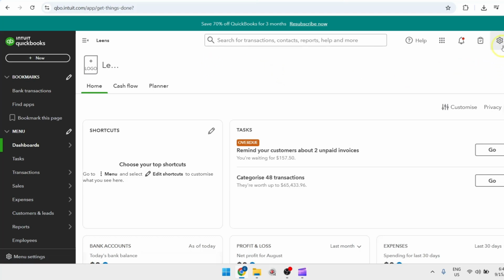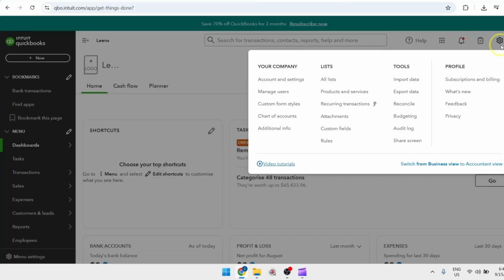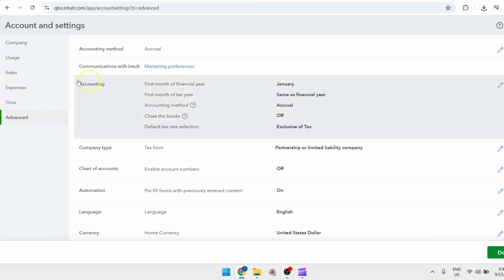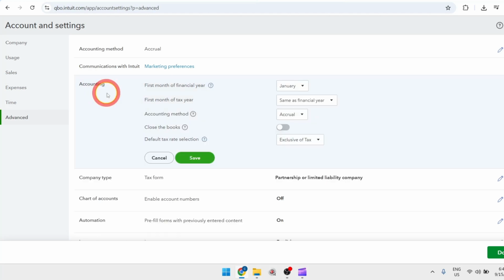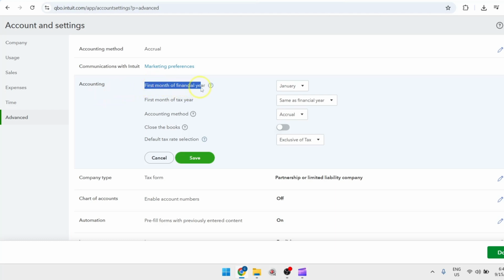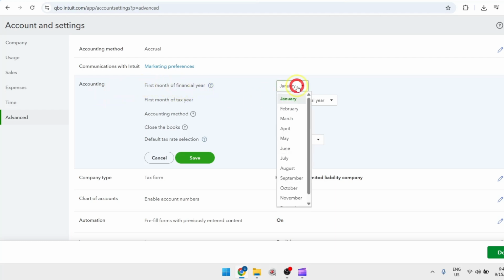How To Change Your Fiscal Year End in Quickbooks 2025 (Simple Step)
Need to adjust your company’s reporting dates? In this tutorial, I’ll walk you through step by step how to change your fiscal year end in QuickBooks Online so your financial reports match your business requirements.

You’ll learn how to update your fiscal year settings inside QuickBooks, set the correct start and end dates, and ensure your reports, tax filings, and accounting data align with your new fiscal year. This guide is perfect for small business owners, accountants, and bookkeepers using QuickBooks.